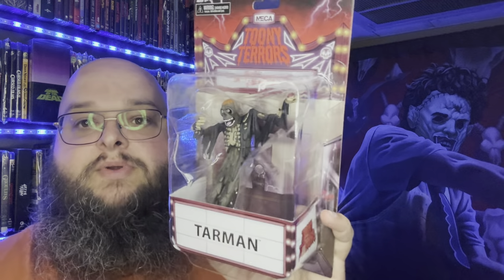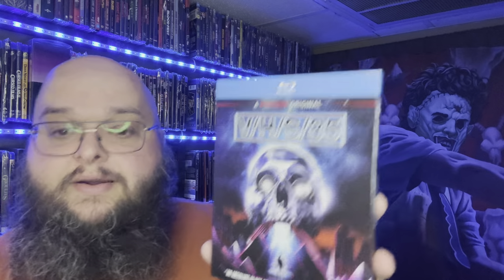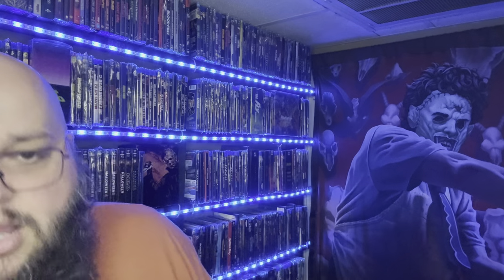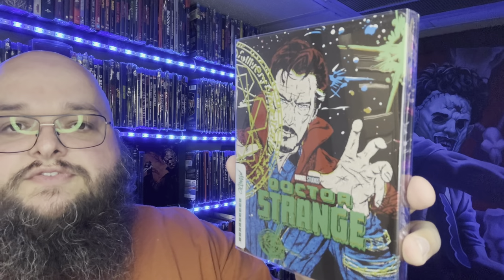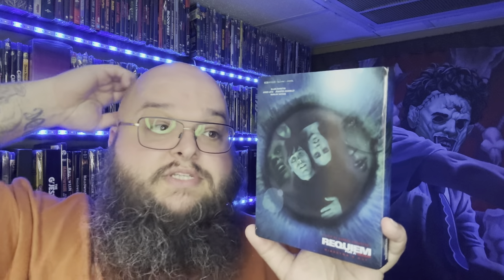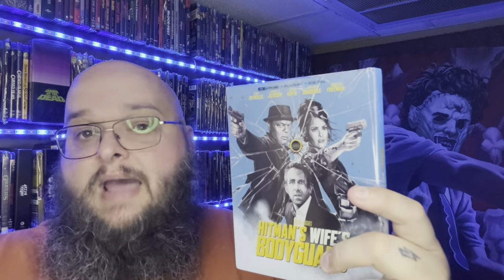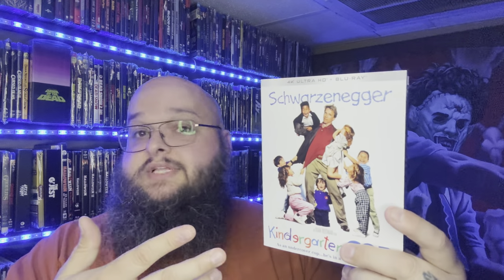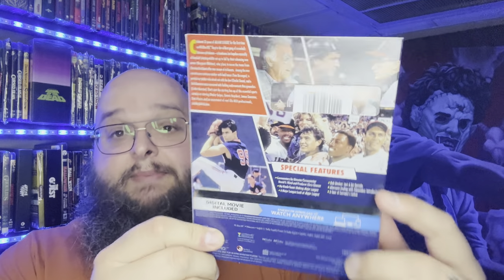MASSIVE NEW MOVIE HAUL 4K/BLU-RAY 20+ NEW PICKUPS